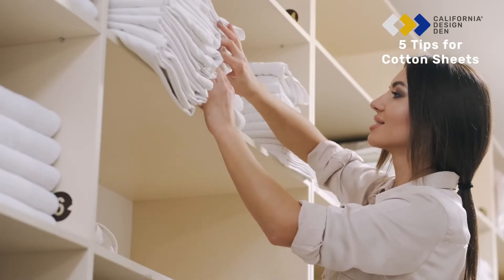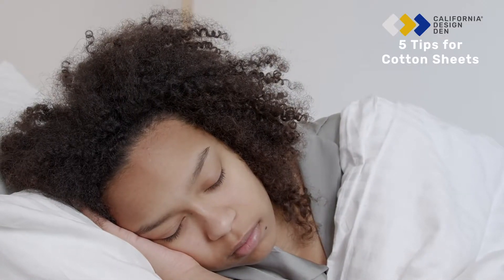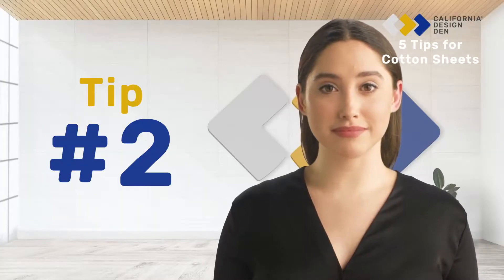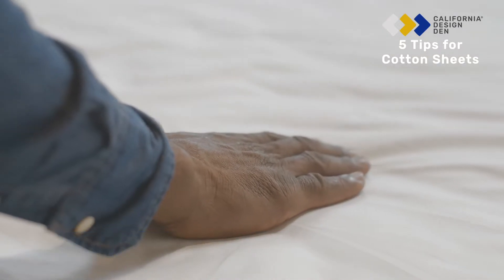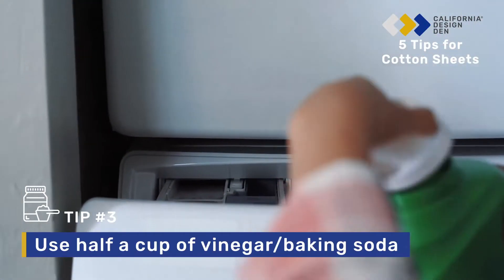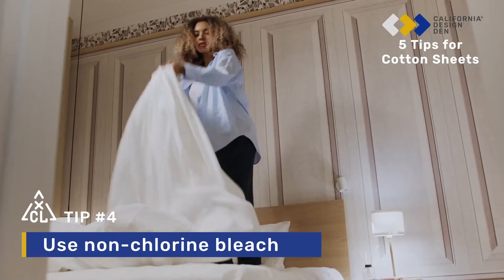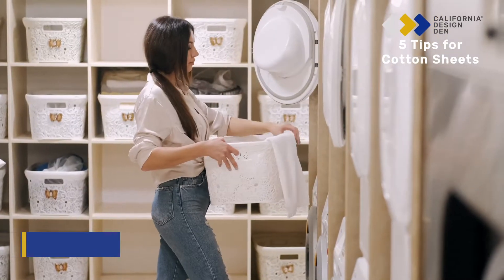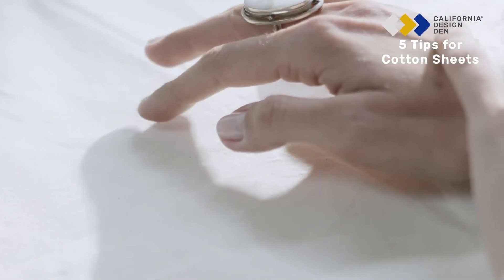How to Care for your Cotton Sheets?